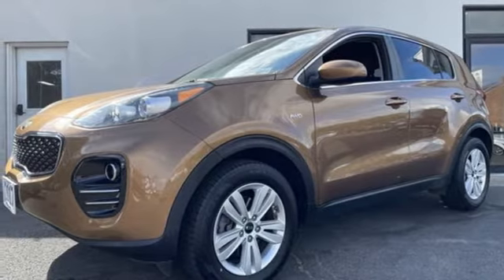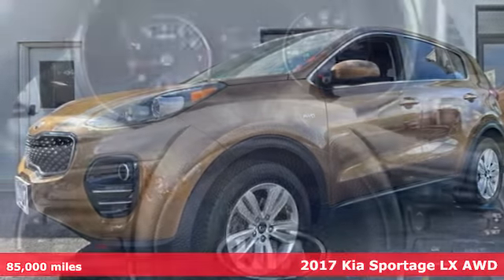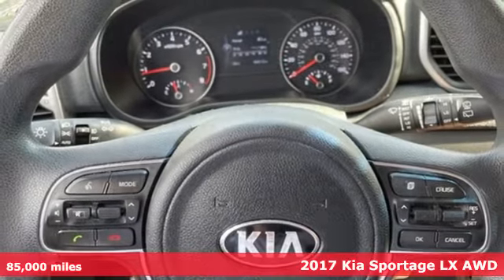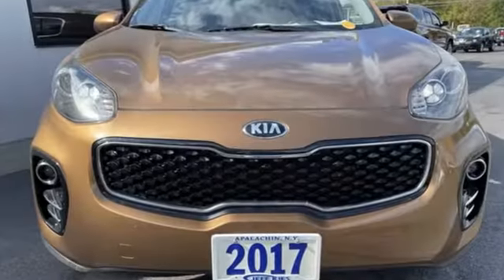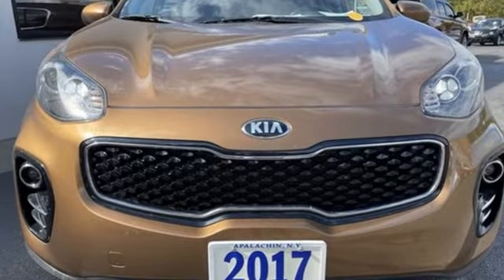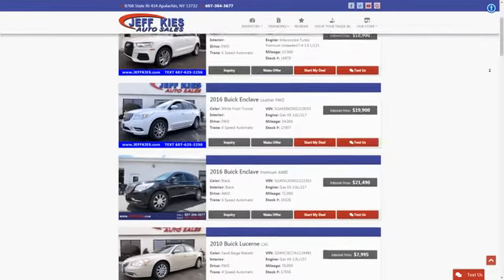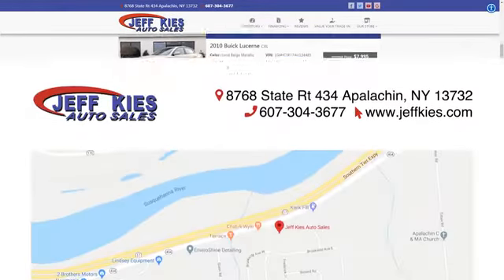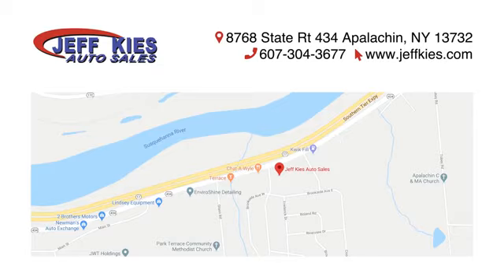2017 Kia Sportage Apalachin NY Rochester, NY #123369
Year: 2017
Make: Kia
Model: Sportage
Trim: LX
Engine: 4 2.4 L
Transmission: Automatic
Color: Burnished Copper
Interior: Black
Mileage: 85000
Stock #: 123369
VIN: KNDPMCAC3H7123369

Address:
8768 State Route 434